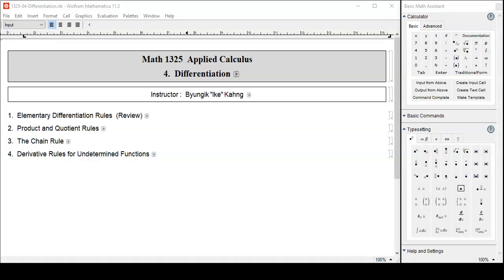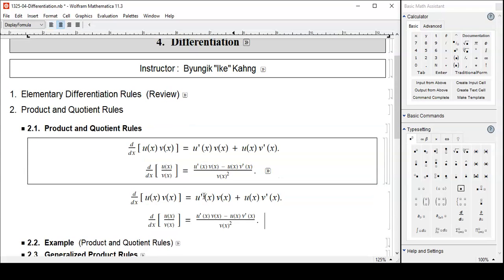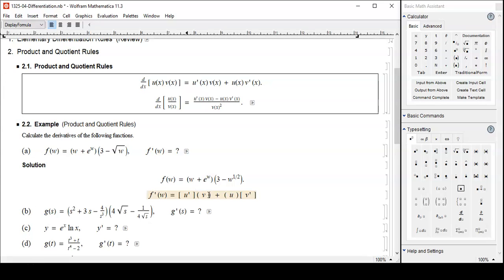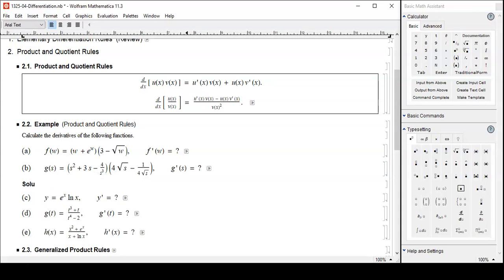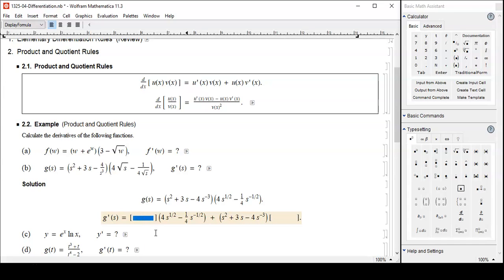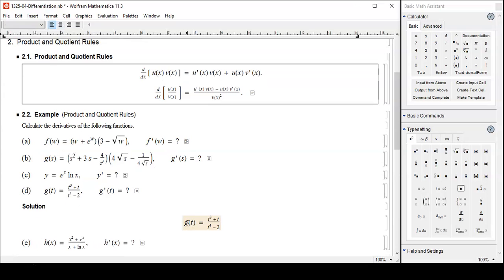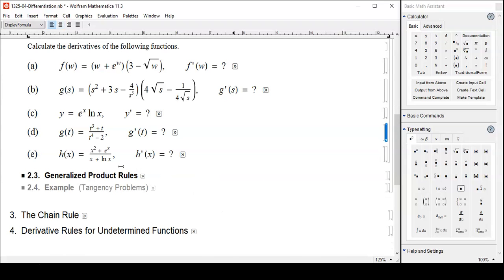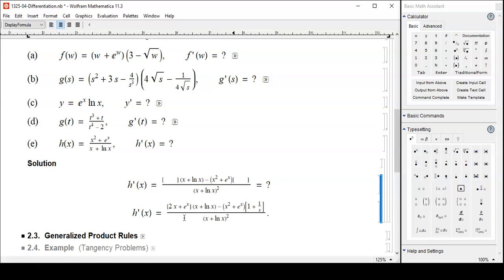1325-04-2A Product and Quotient Rules I